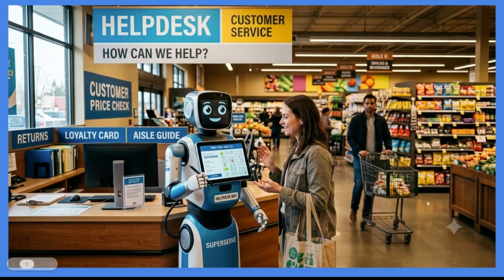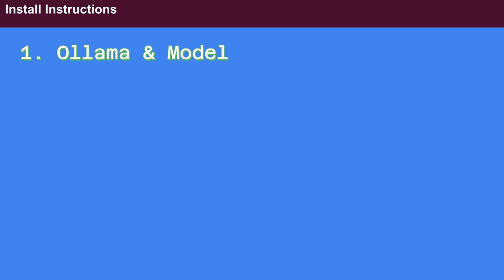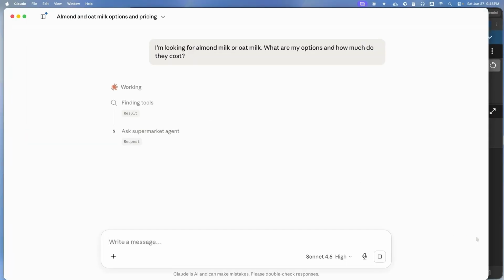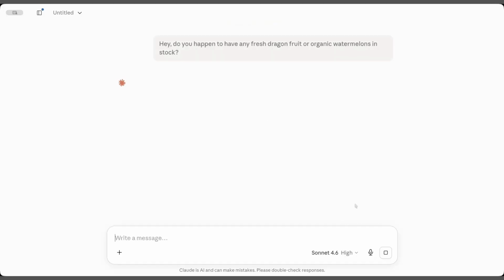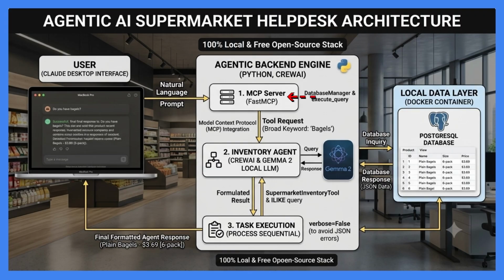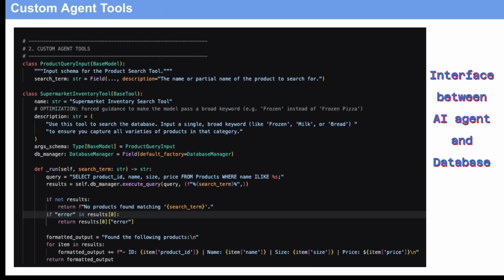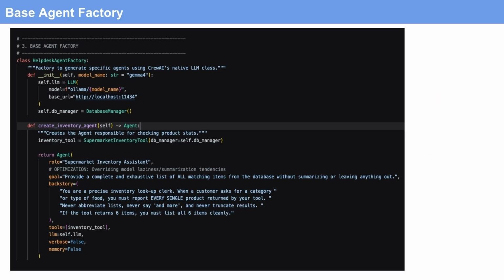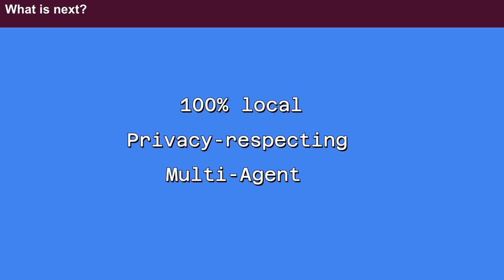Build a 100% Local AI Agent for FREE (CrewAI + Ollama + MCP)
🤖 Build a 100% FREE, Local Agentic AI Application (Step-by-Step Tutorial)

Learn how to build a fully local, privacy-focused AI Helpdesk Agent for retail and supermarkets—without spending a single dollar on cloud API fees!

In this comprehensive guide, we harness the power of the brand-new **Model Context Protocol (MCP)**, **CrewAI**, **Ollama (Gemma)**, and **PostgreSQL in Docker** to query real-time product databases locally.

- How Model Context Protocol (MCP) connects multi-agent systems to Claude Desktop
- Setting up local LLMs with Ollama & Gemma
- Structuring multi-agent workflows using CrewAI
- Querying live PostgreSQL databases running inside Docker
- Fixing common errors in local AI agent execution

### ⏱️ Timestamps
00:00 - Introduction & Project Overview
00:50 - Prerequisites & Installation
01:55 - Testing Initial Prompts
02:23 - Troubleshooting & Fixing Agent Errors
02:55 - Advanced Testing & Validation
03:17 - Architecture Deep-Dive (MCP + CrewAI)
04:25 - Line-by-Line Code Walkthrough
06:46 - Next Steps & Advanced Enhancements